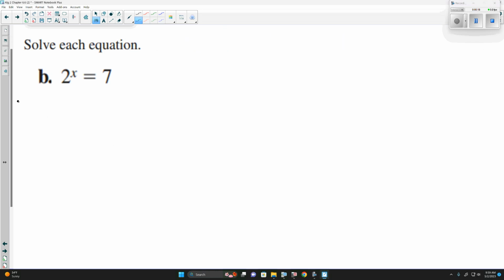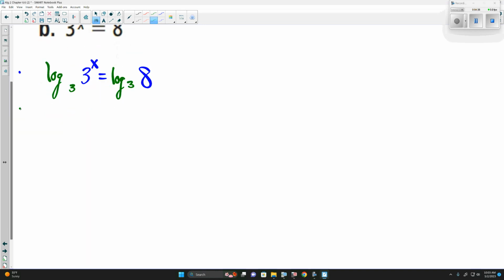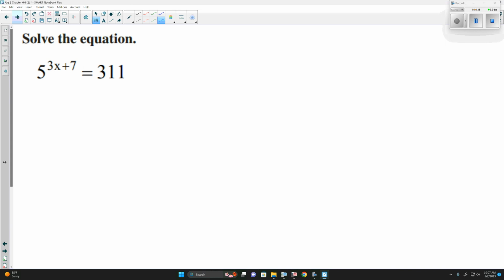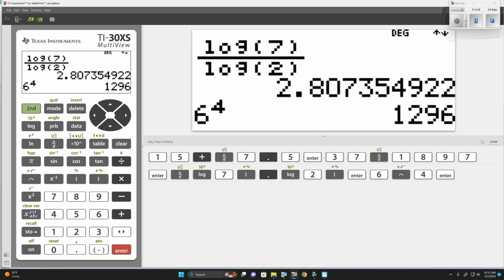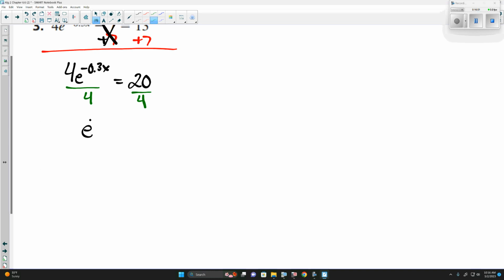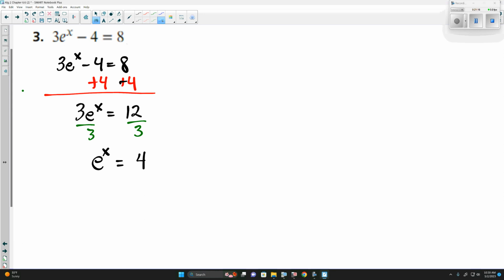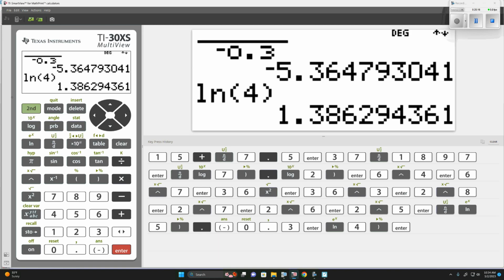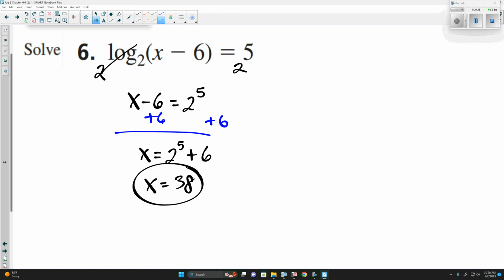Algebra 2 Chapter 6.6 (2)